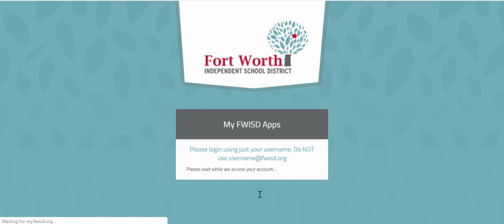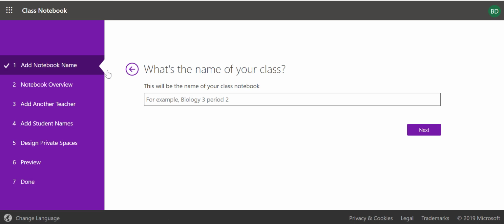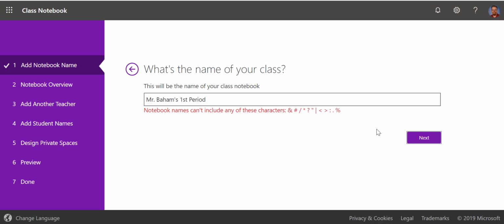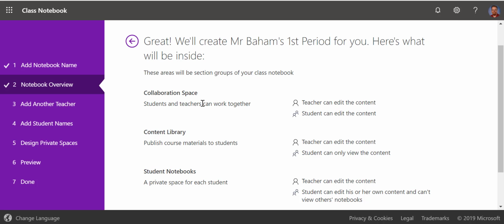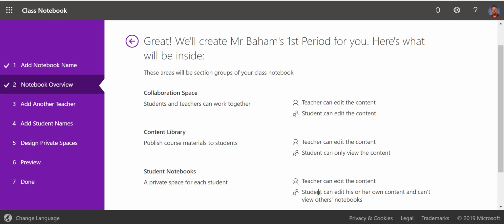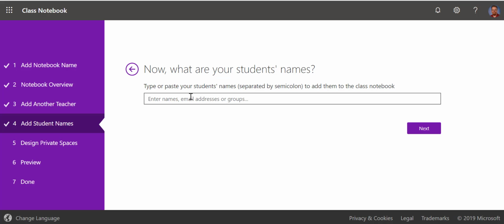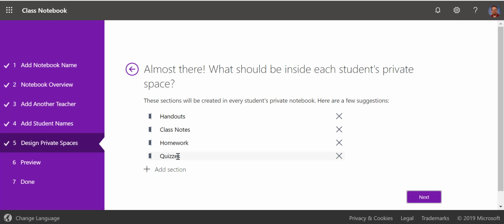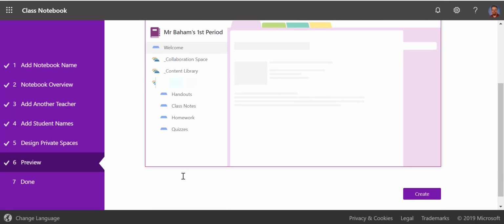One Note Class Notebook Setup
An overview of setting up a Class Notebook in Microsoft Office 365.